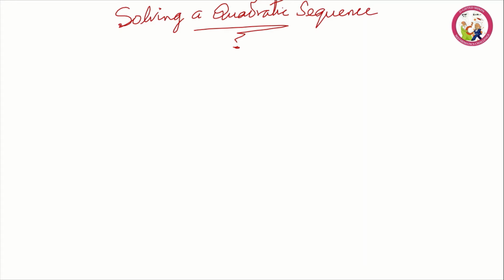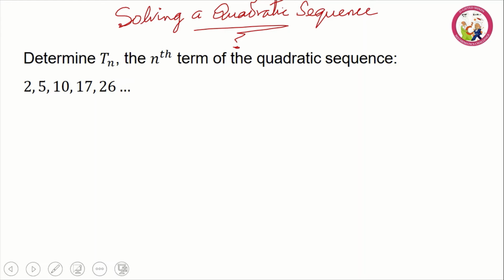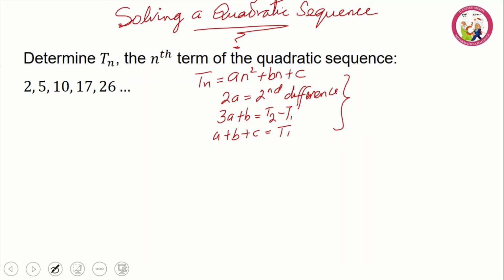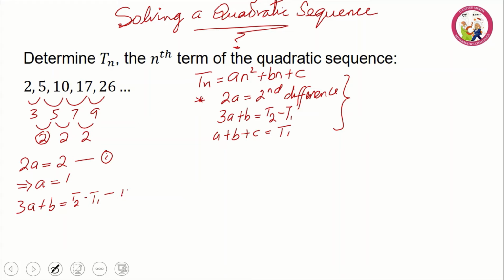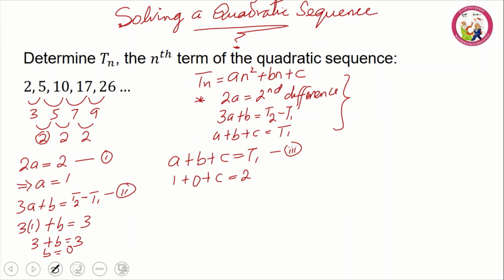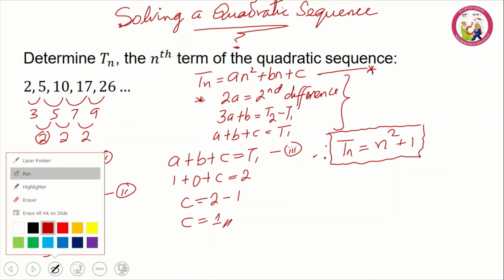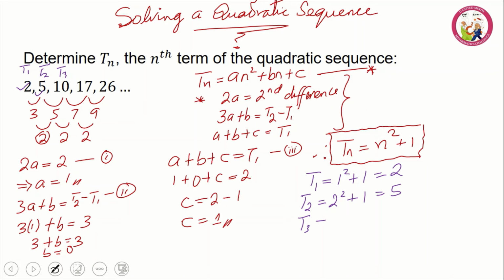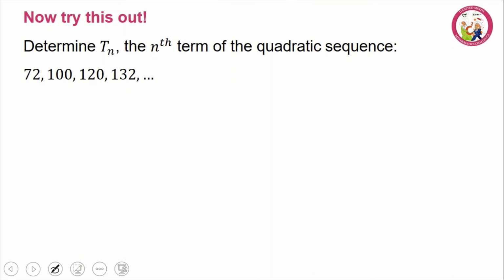Solving a Quadratic Sequence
Want to learn how to solve a quadratic sequence seamlessly? Watch this video till the end. In the video, I explained the smartest way and approach to solve for the nth term of any given quadratic sequence, you also have the privilege to flex your muscles with some fun questions towards the end of the video.

You're encouraged to drop your answers at the comment section. Feel free to also ask questions in case you have any.